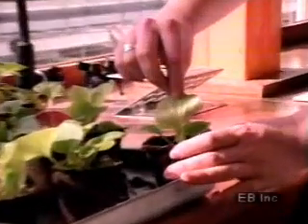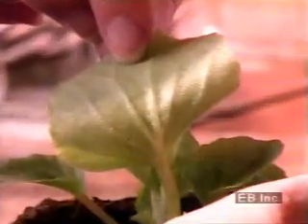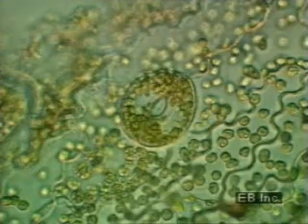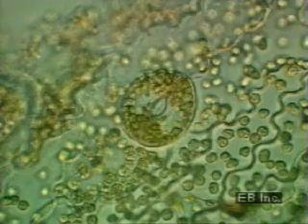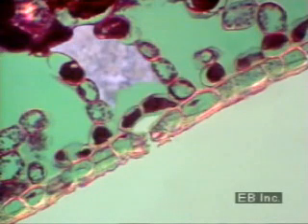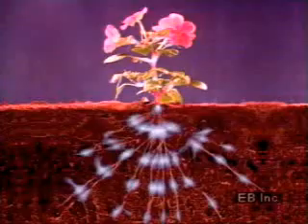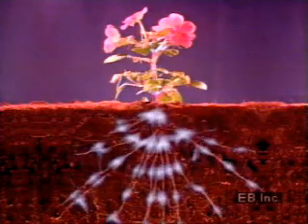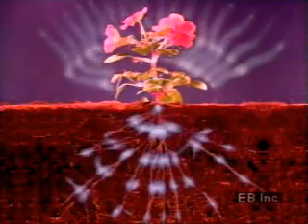sachin joshi _ botany student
a video of stomata functioning